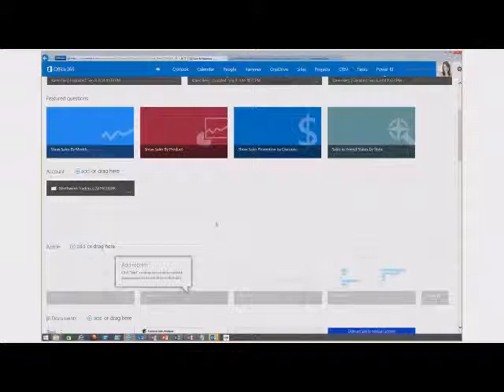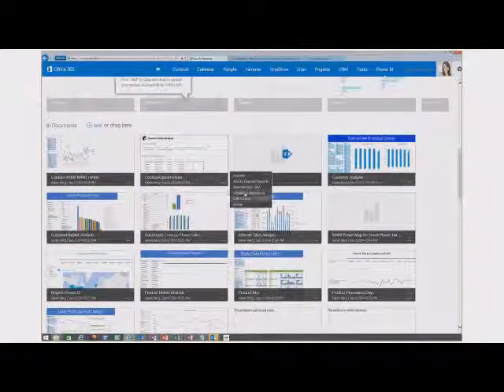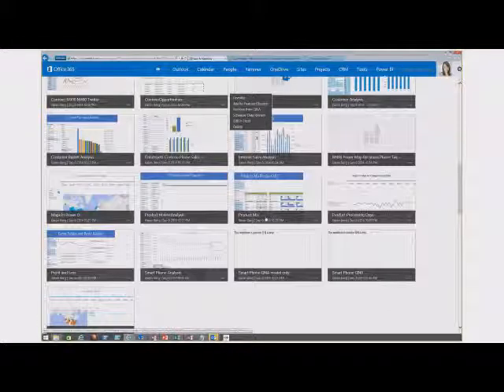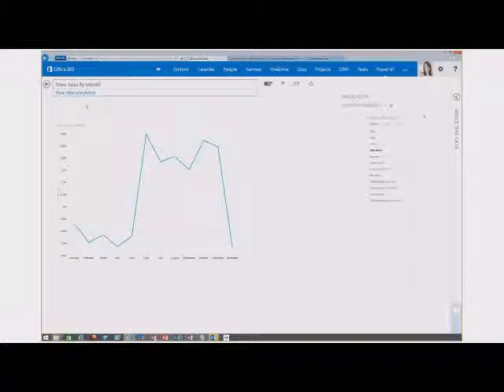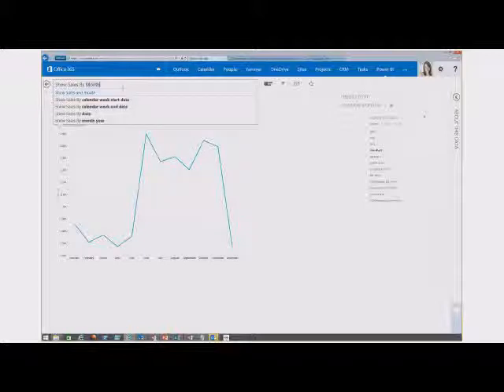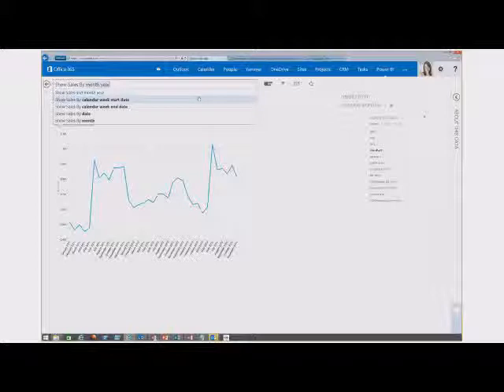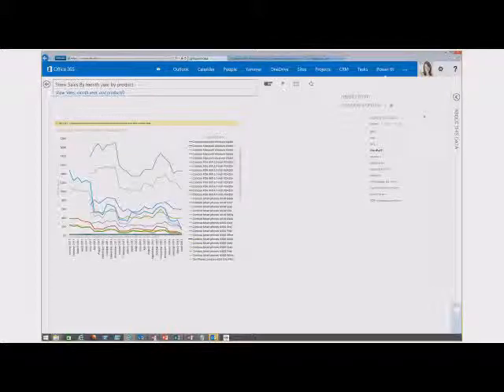Business Insights Part 13: Power BI with Office 365 DEMO(2/5)